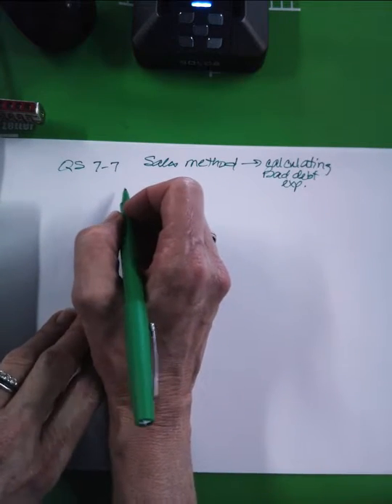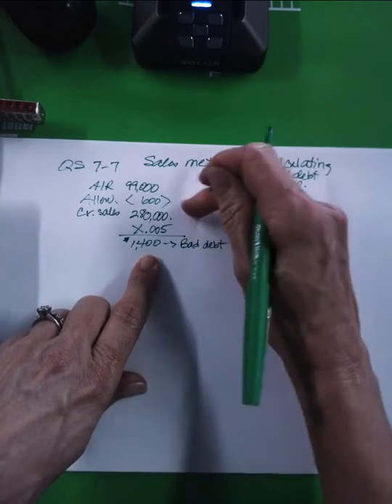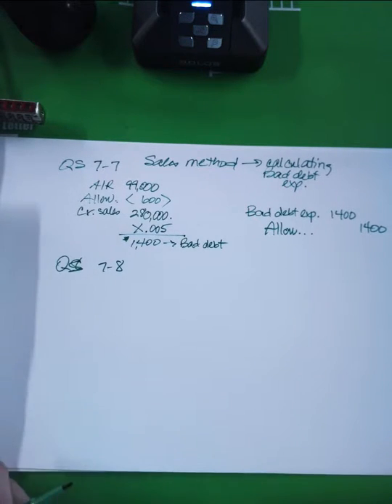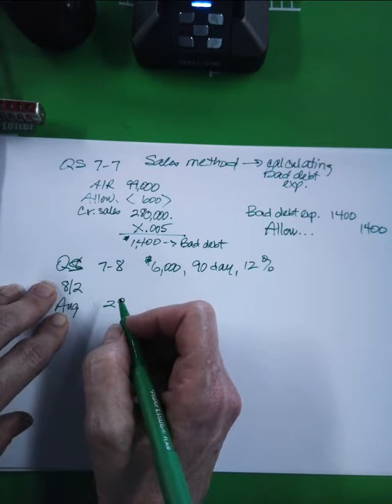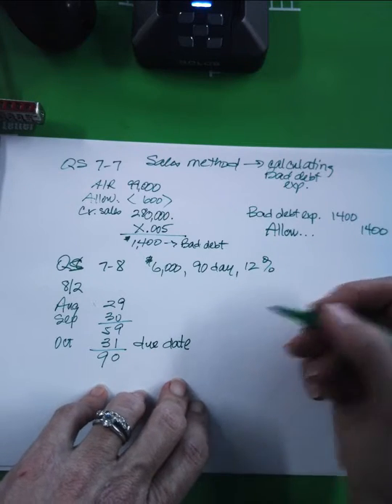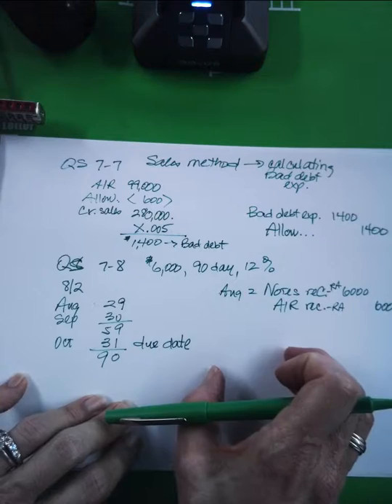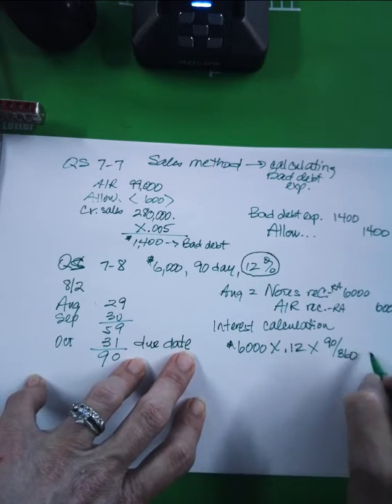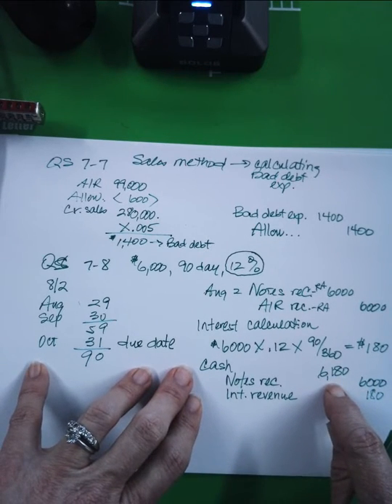Wild QS 7 7,8,9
Allowance for doubtful accounts and notes receivable